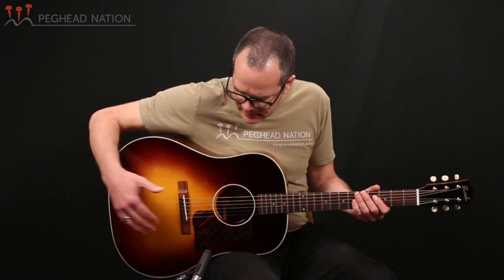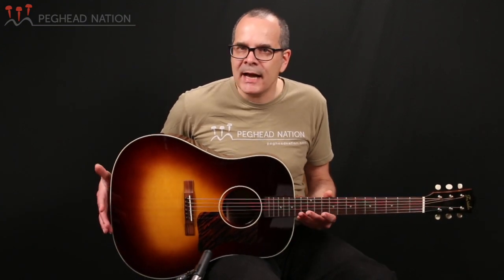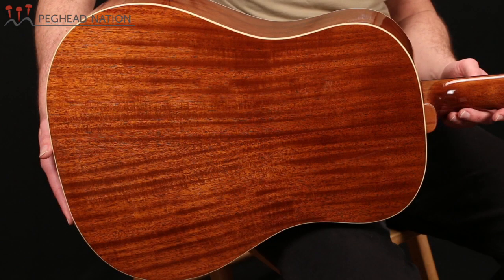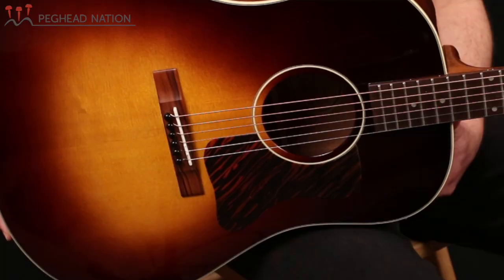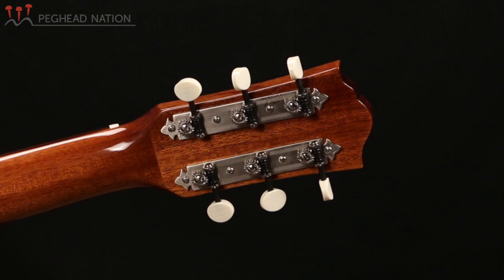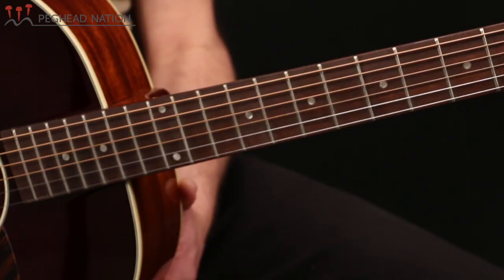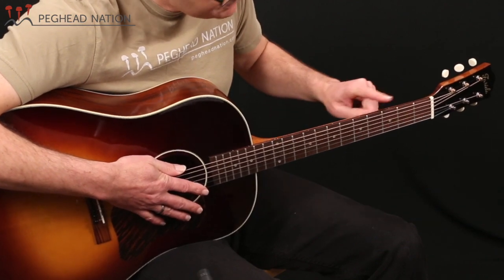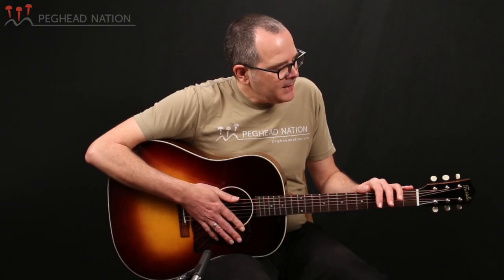Farida OT-62 VBS Demo from Peghead Nation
Farida's OT-62 VBS is an affordable slope-shoulder dreadnought with a spruce top and mahogany back and sides. In this video, Peghead Nation co-founders Teja Gerken and Scott Nygaard demonstrate the guitar.